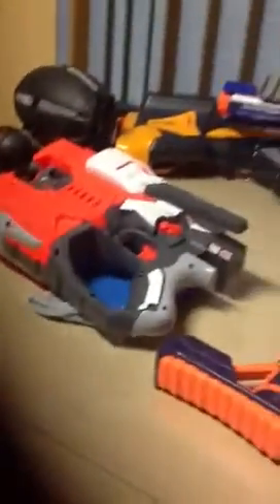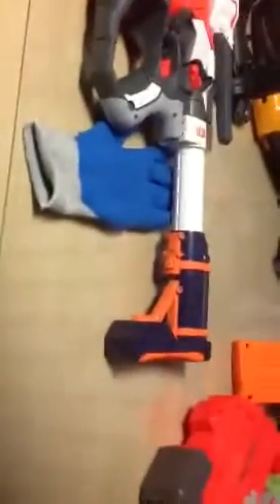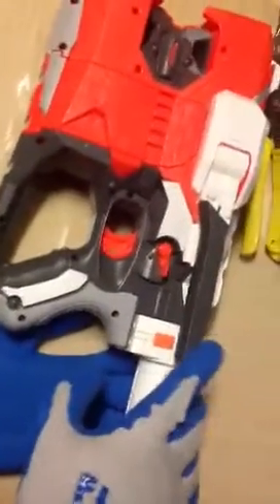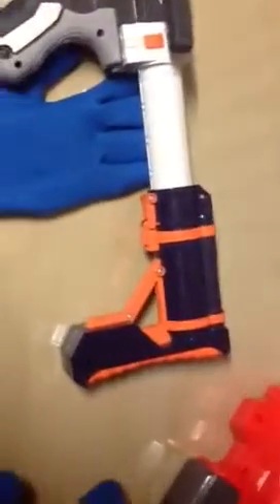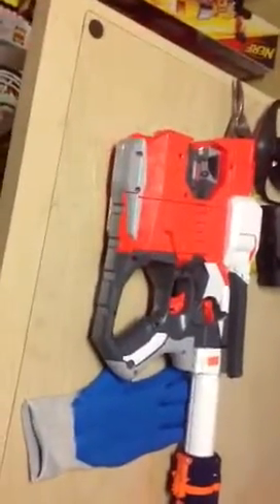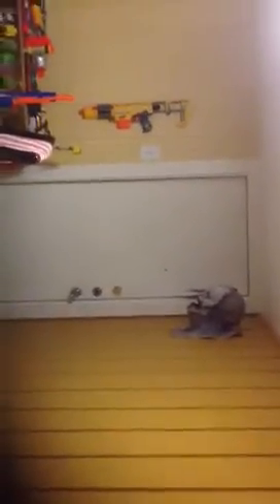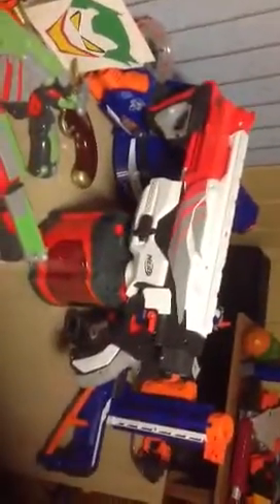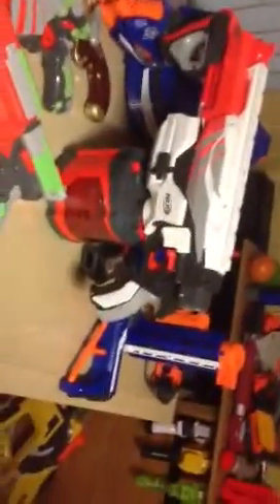Nerf Diatron sucks...but I made it all better!!!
I just got the Nerf Diatron and was gonna do a review but realized it sucks. Watch how I make it better and useable.